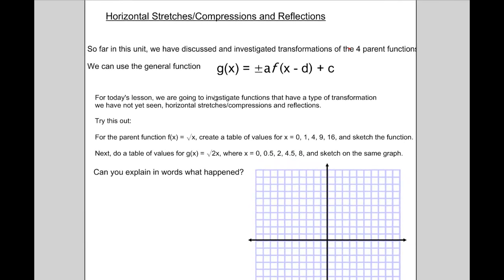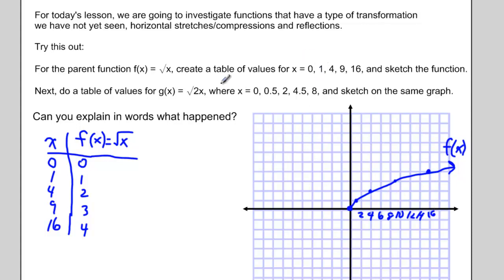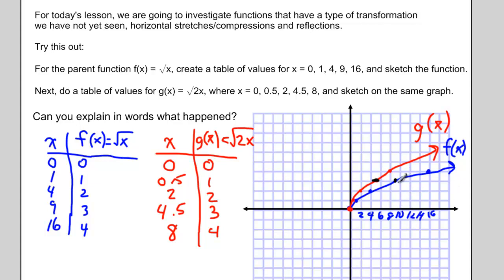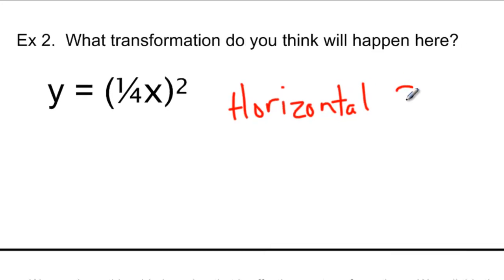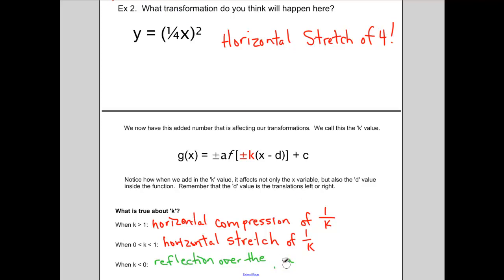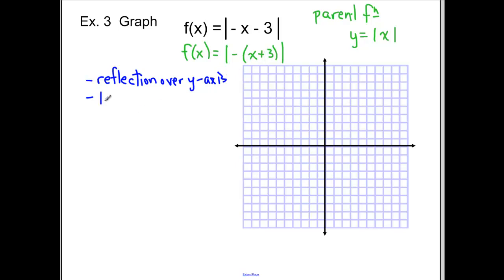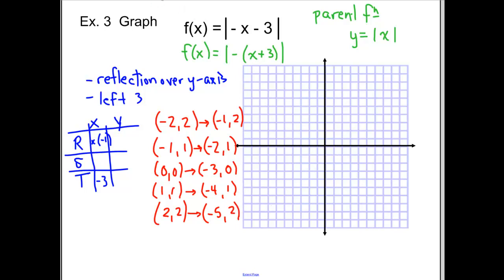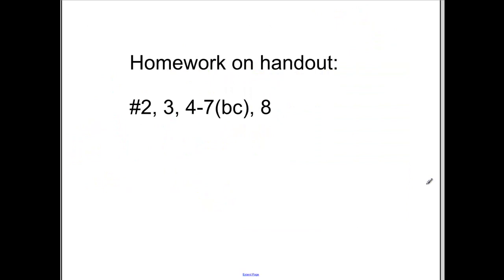U2L5 - Horizontal Transformations